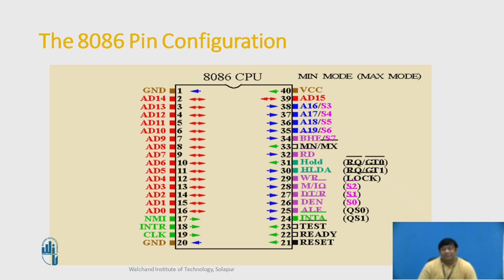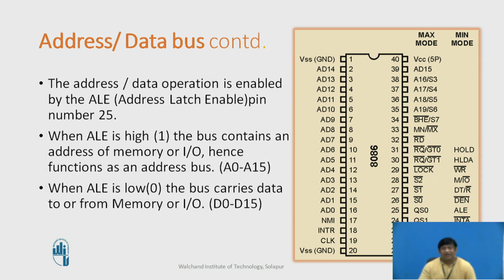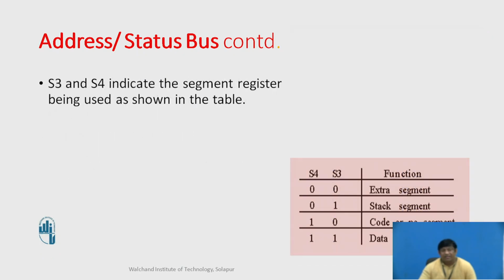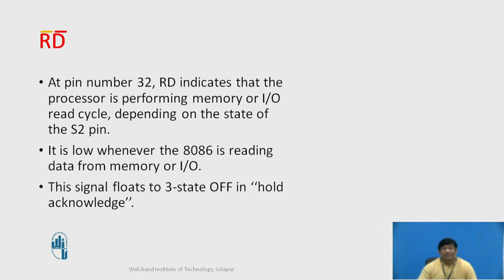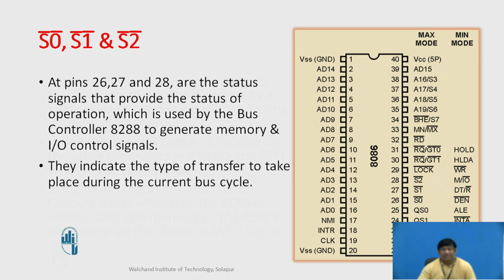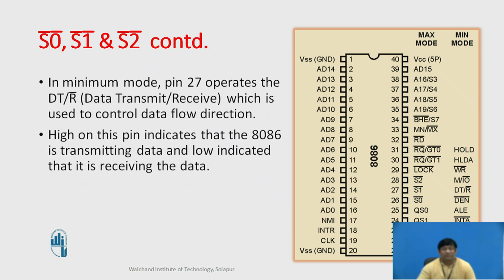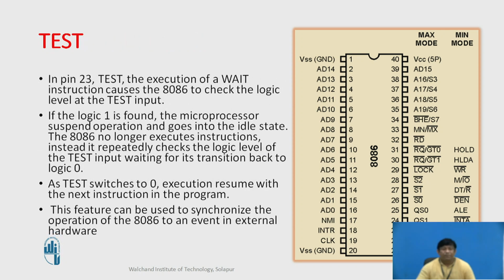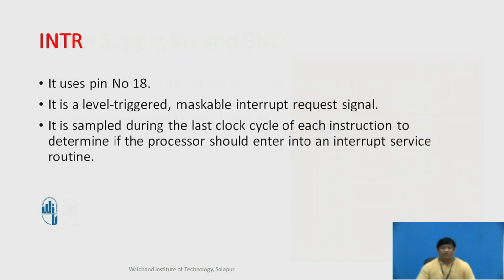8086 Pin Configuration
Mr. S. R. Dhavale
Assistant Professor